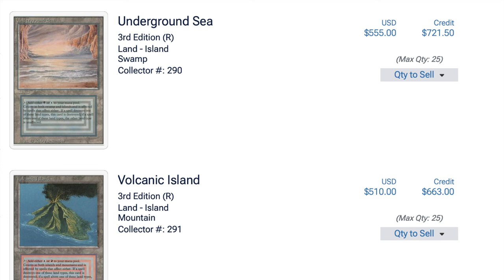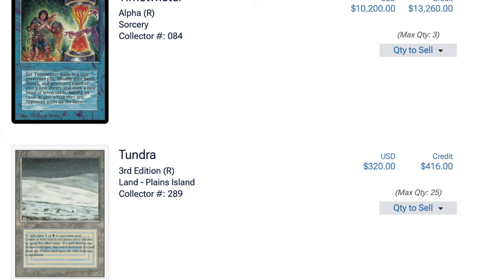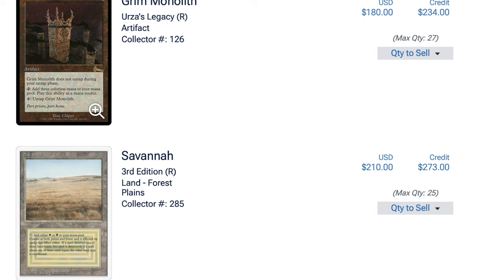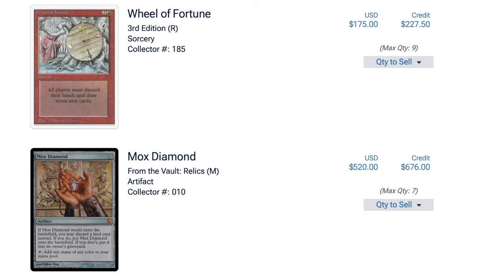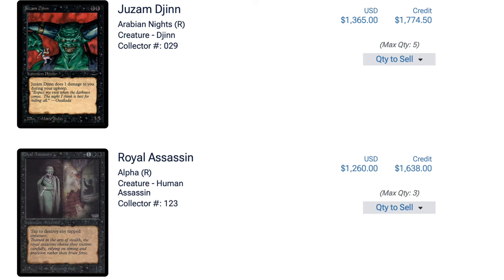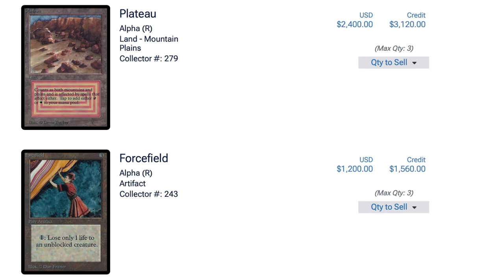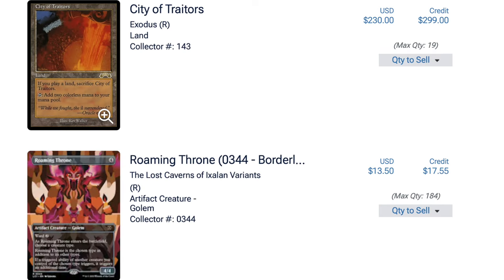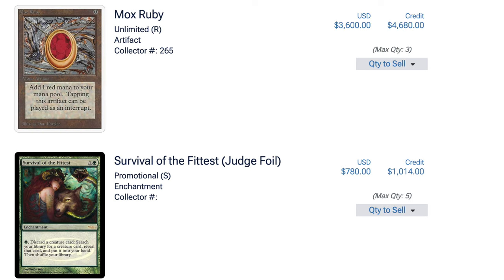I Made $20,000 Investing in Magic the Gathering Reserve List in 24 Hours